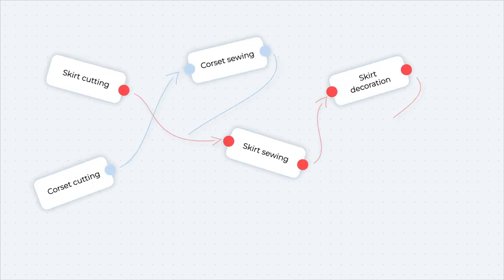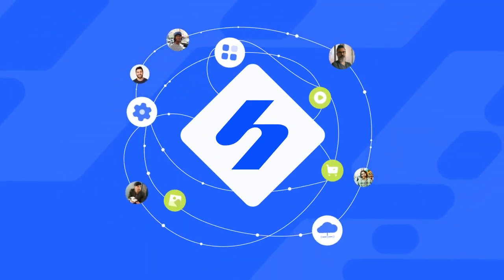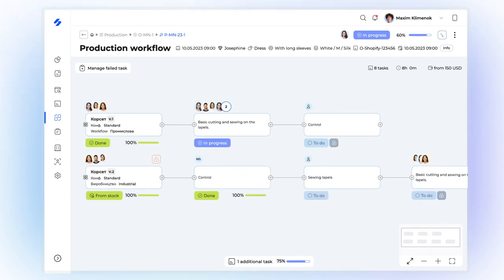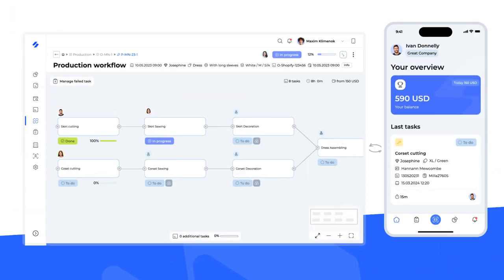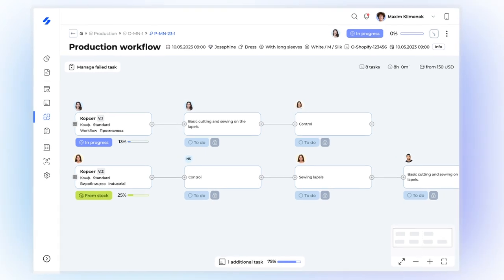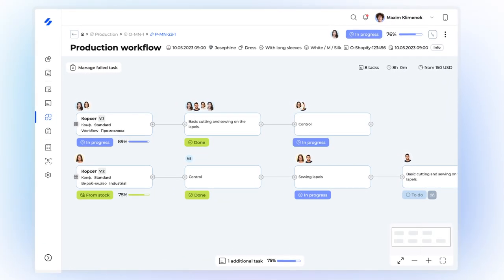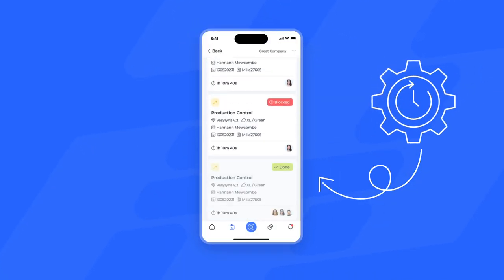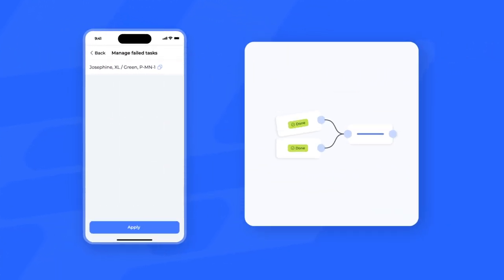Скрінкаст | 2D screencast | Animation video | Hesh | Студія Анімації 7030.studio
Чи знали ви, що навіть без озвучення відео може привертати увагу і бути зрозумілим? 🤔
Для компанії Hesh ми створили сучасне та динамічне анімаційне промо-скрінкаст відео. Воно настільки ефективне, що навіть без звуку передає ключову інформацію про лістинг і привертає увагу глядачів. Завдяки використанню елементів скрінкасту, відео вдається демонструвати функціональність продукту у простий та доступний спосіб.
Потрібен такий ролик для вашого продукту? Пишіть нам, і ми допоможемо зробити його незабутнім! 💼
Looking for a way to grab attention without saying a word?
We produced a sleek and dynamic animated promo screencast video for Hesh, perfect for their upcoming listing. Even without voiceover, the video conveys the message clearly and captivates the audience. It's modern, eye-catching, and includes essential screencast elements to highlight the product’s features.